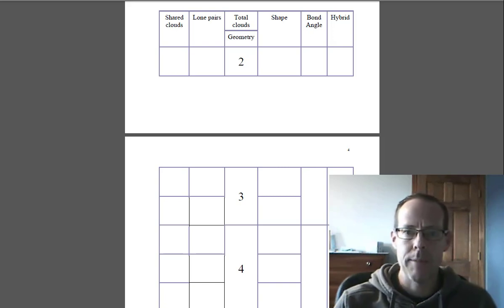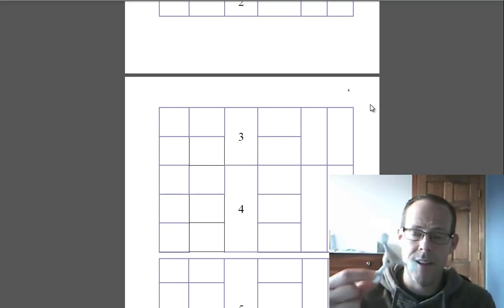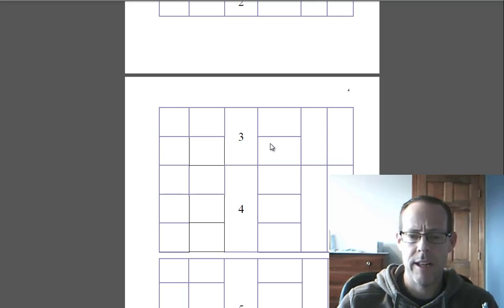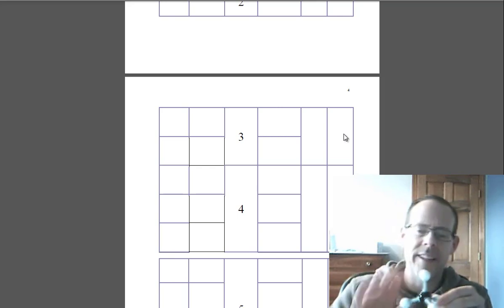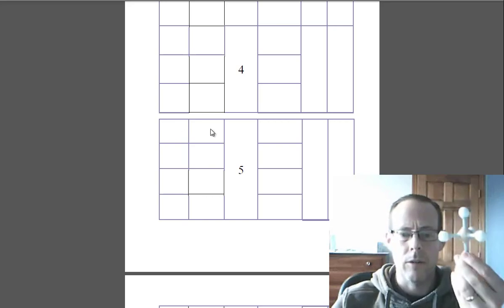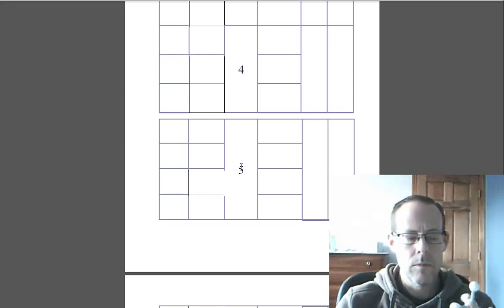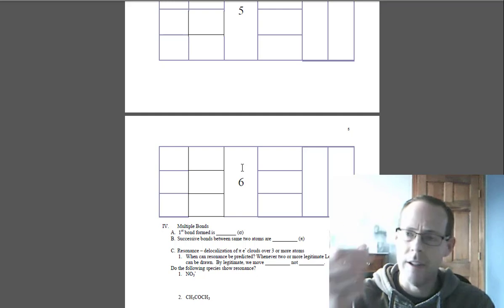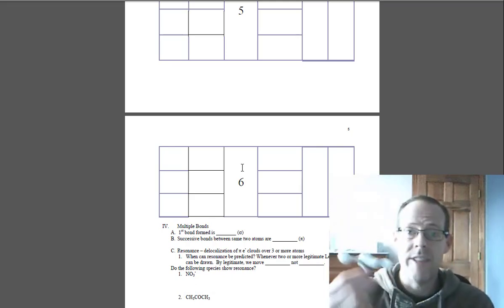AP VSEPR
This video covers VSEPR geometries from linear to octhedral.